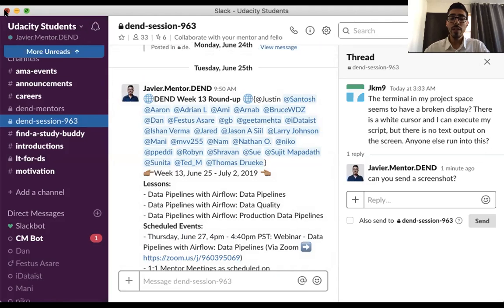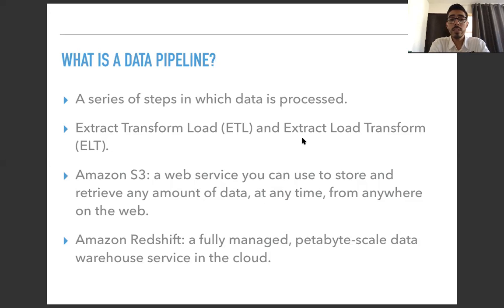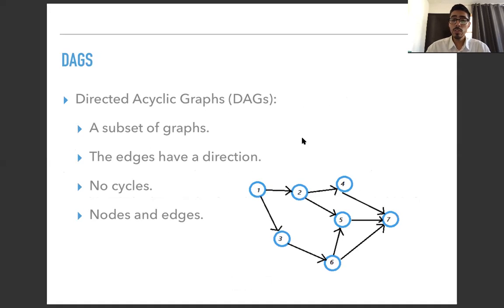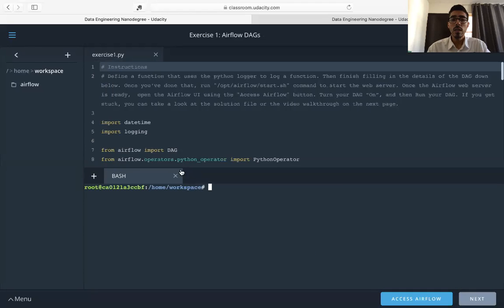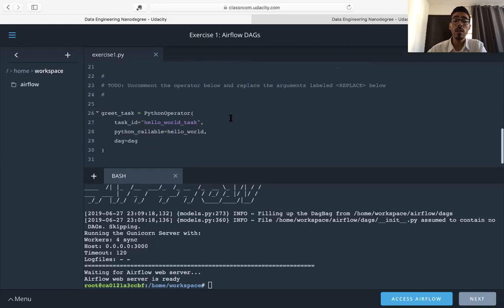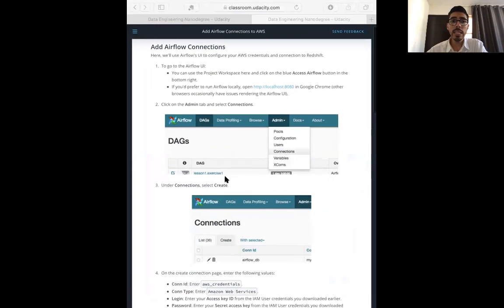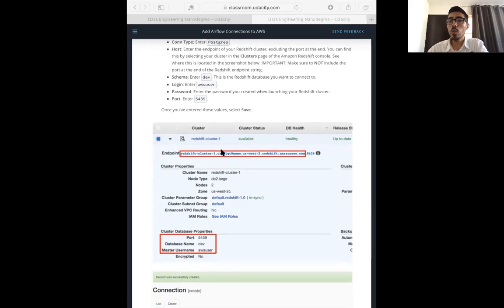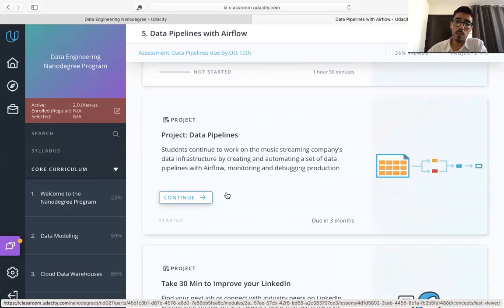DEND Webinar 13 - Data Pipelines